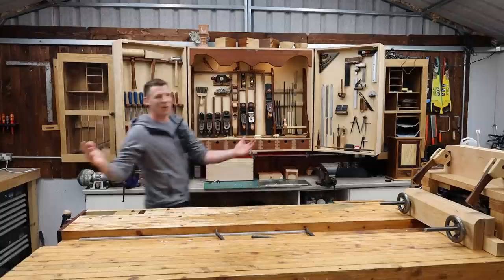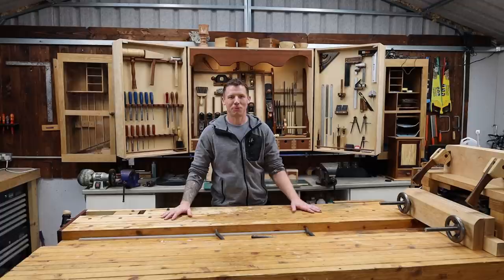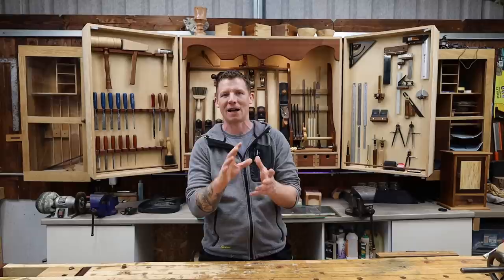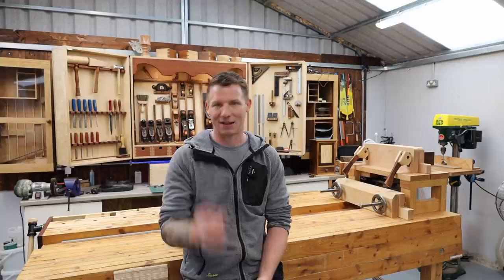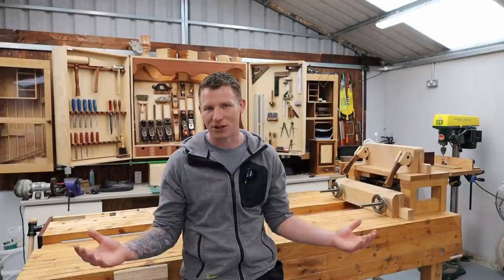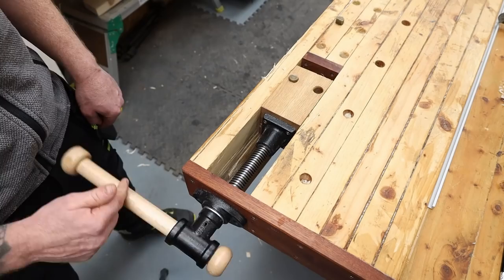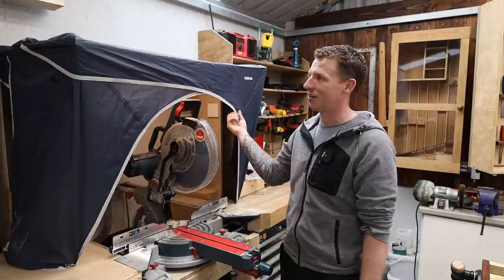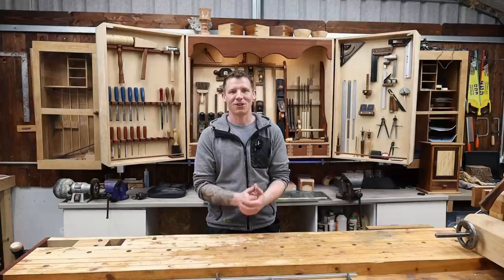Workshop Vlog #19. New Camera! and Channel Updates!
In this workshop vlog I test out my new camera a canon eos r and answer some of your questions.

UK Link!
Collins Complete Woodworking Manual
Complete Guide To Joint Making
USA Link!